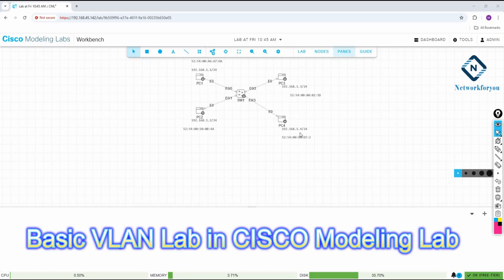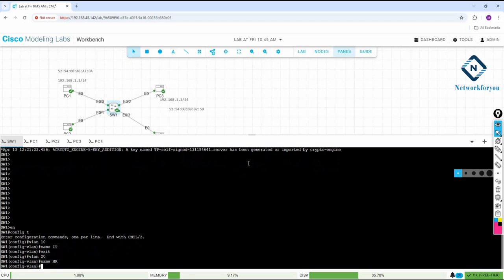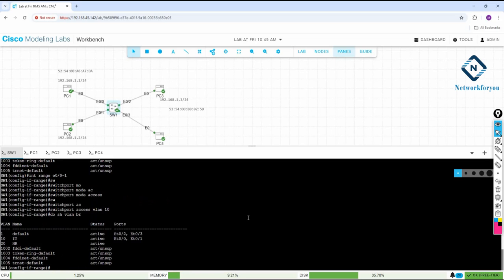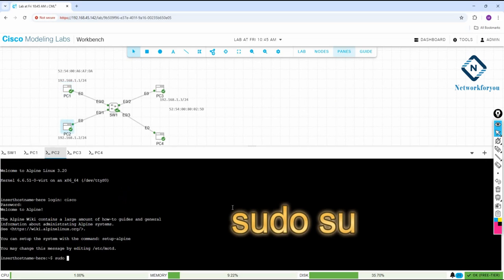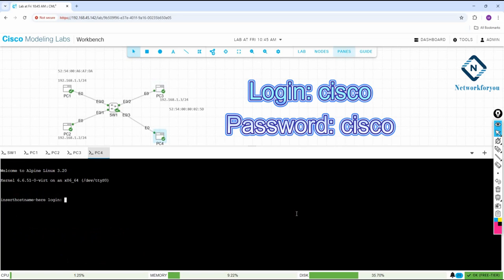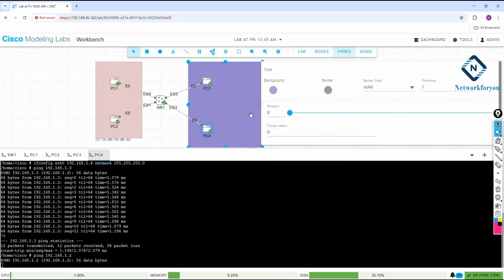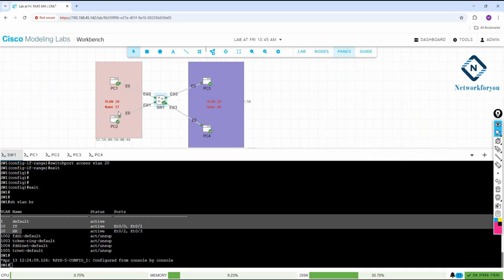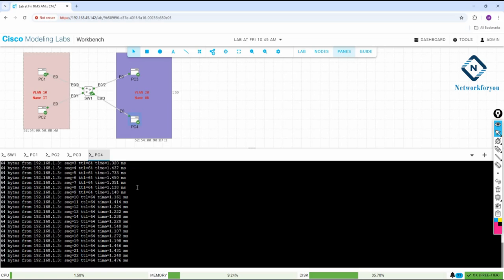Basic VLAN Lab in CISCO Modeling Lab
Basic VLAN Lab in CISCO Modeling Lab | CCNA Lab

Hello Everyone,

In this video we are going to discuss Basic VLAN Lab in CISCO Modeling Lab
Thanks.

About us:
Thanks